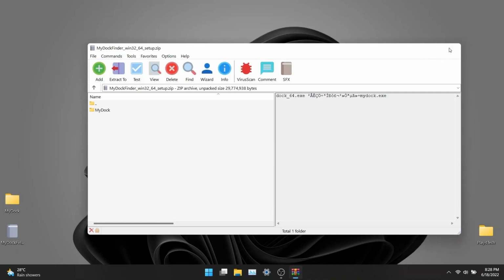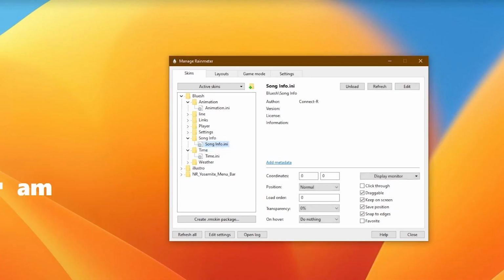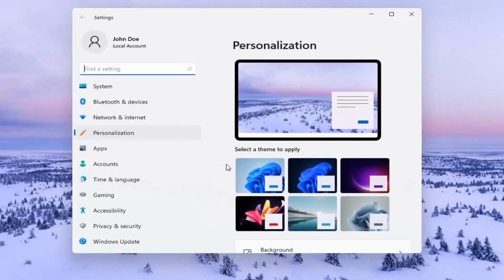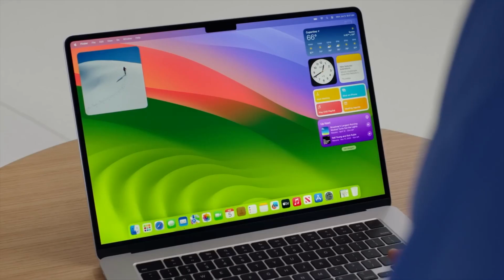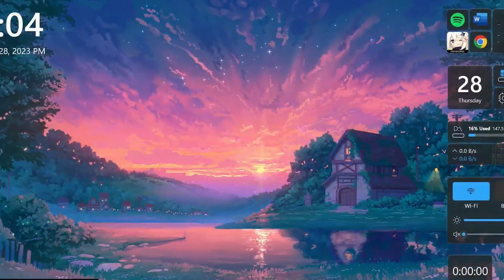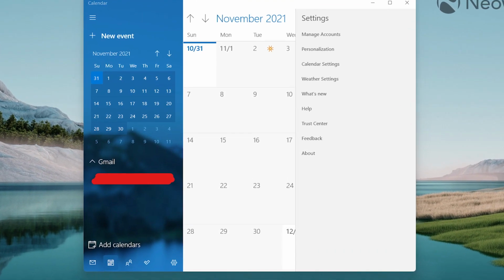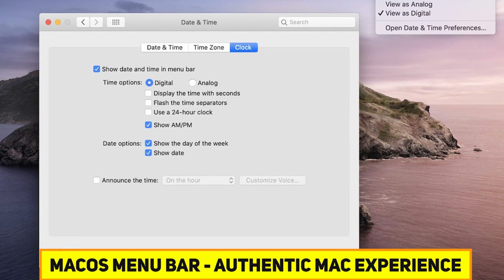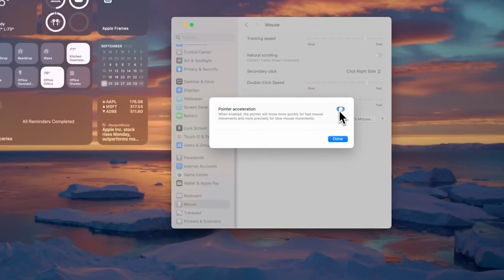How to make Windows 11 Look Like macOS in 10 minutes | Complete Tutorial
Give Windows 11 a macOS Makeover in 10 Minutes: Quick and Stylish Transformation!

Do you want a Mac-like look for your Windows 11 computer? In this quick and stylish makeover, you'll learn how to get the macOS look with a few simple steps.

This Windows 11 makeover is quick and easy, so you can have a Mac-like computer in no time! You'll learn how to change the theme, add stickers, and more! After watching this video, you'll have the look and feel of a Mac computer in no time!

TimeStamp:
0:00 Introduction
0:42 Taskbar Transformation - Step by Step
2:01 Wallpaper Magic - Aesthetic Overhaul
4:08 MacOS Sonoma Widgets - Personalizing Your Desktop:
7:07 MacOS Menu Bar - Authentic Mac Experience
7:58 MacOS Cursor - The Final Touch